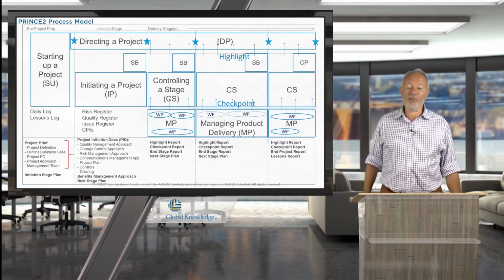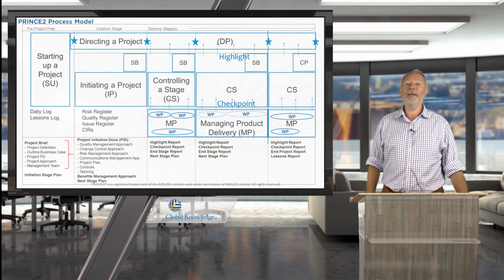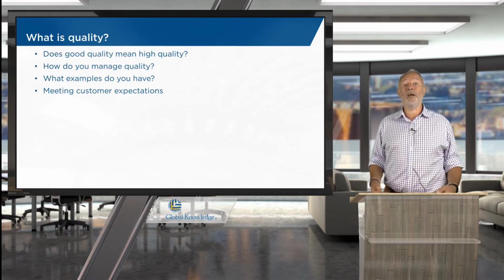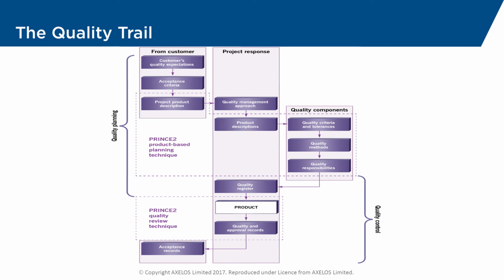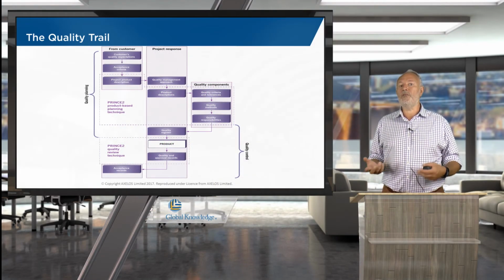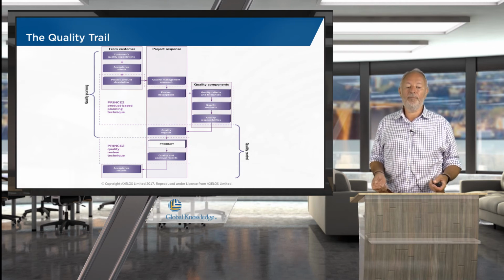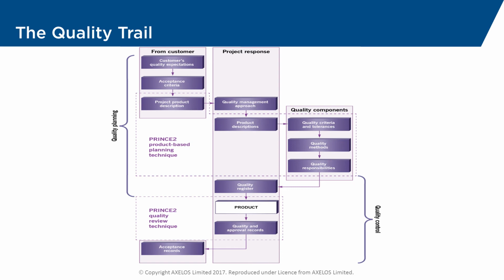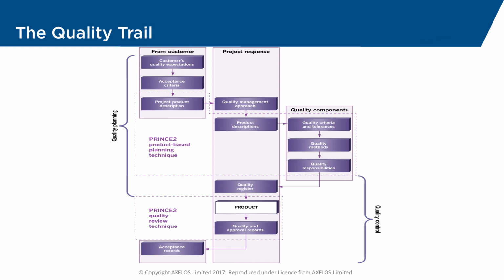PRINCE2 Mod 11 - Quality theme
PRINCE2® is a widely recognised methodology that can be applied to any project within any sector or industry. This video is part of our introductory series, where Global Knowledge instructors provide you with an overview of PRINCE2® and how it works. This video focuses on the quality theme.